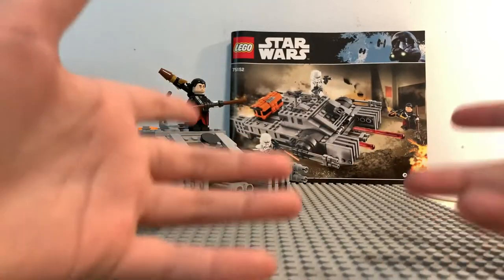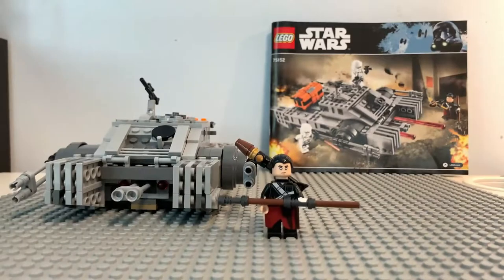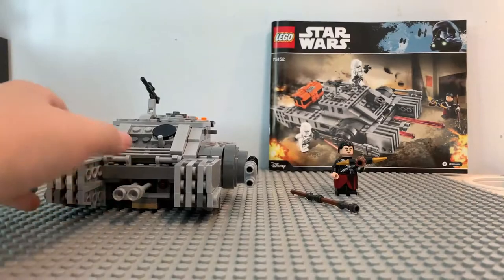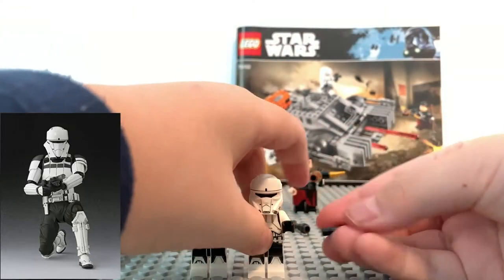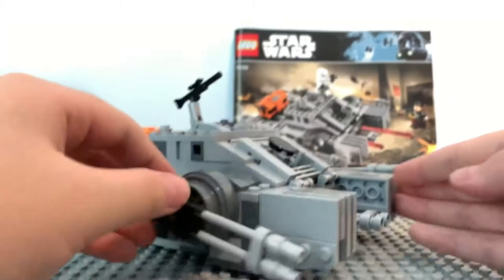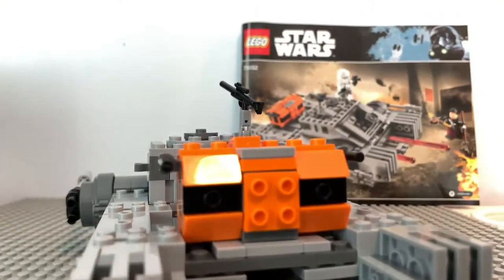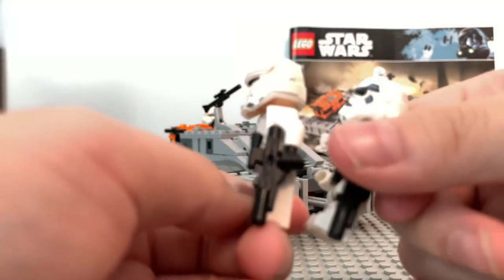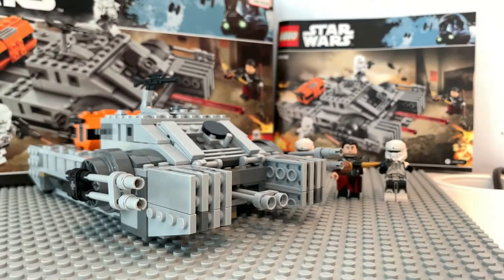LEGO StarWars Imperial Hovertank :Speed Build/Review